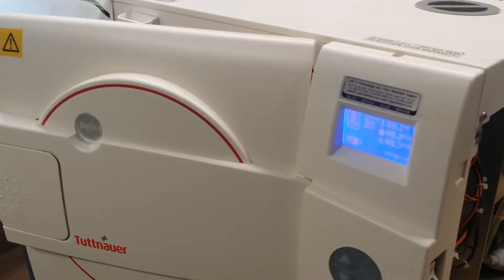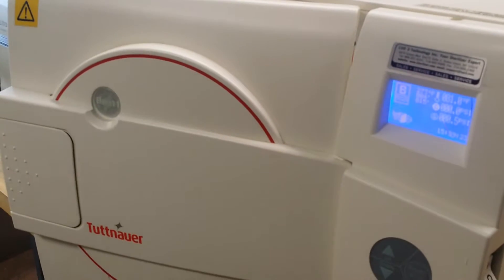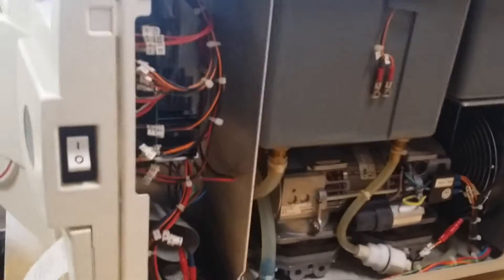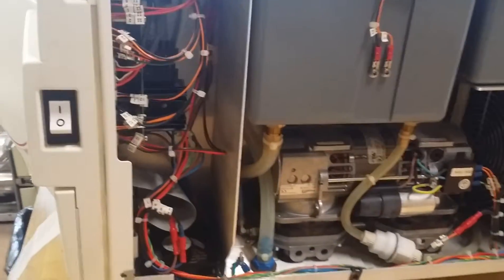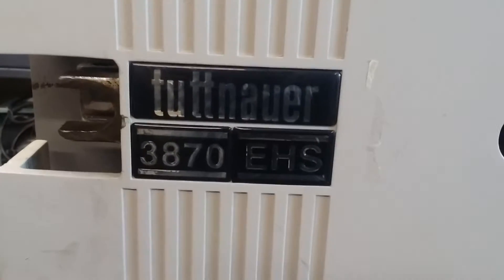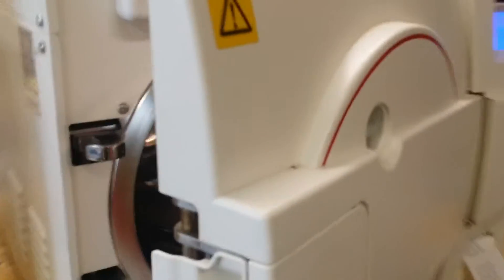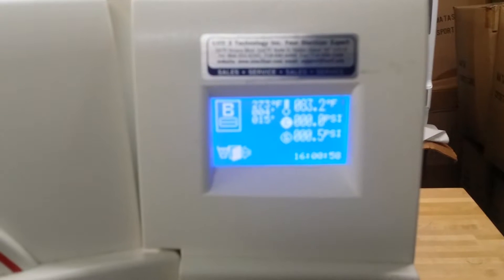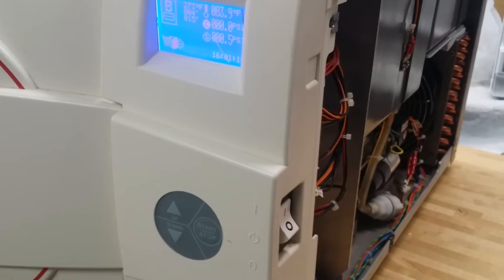How to fix Tuttnauer Elara 11 autoclave, repair sterilizer series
presents this video to show you how to repair Tuttnauer autoclave, Elara 11.
Tuttnauer Elara 11 is one of the advanced autoclaves in the US tabletop sterilizer market. It is a Class B autoclave, i.e. Pre Heat and Pre Vacuum sterilizer. Similar like Tuttnauer EHS, 3870EHS and 2540EHS.